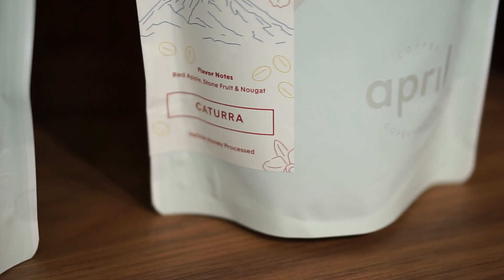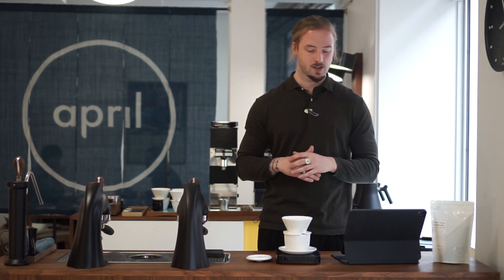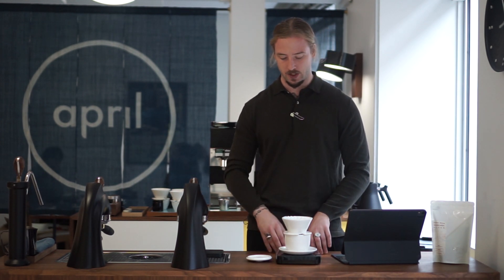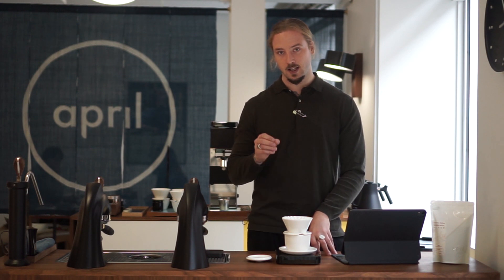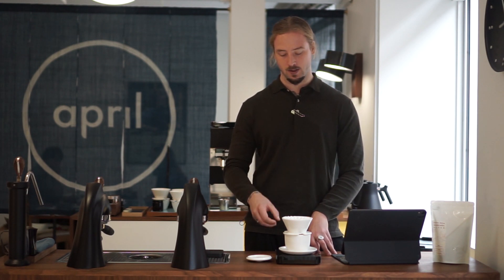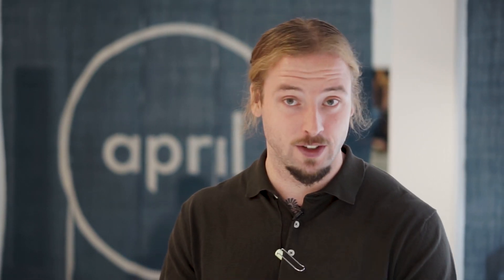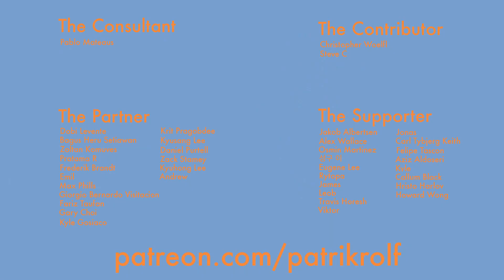Coffee Subscription October 2020 | Coffee with April #144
This week, Patrik presents our latest subscription coffee; a new release from our partner farmer in Costa Rica.

This Yellow Honey processed Caturra is ann excellently clean coffee, showcasing the classic terroir of Volcan Azul.

Alejo is an incredibly experienced farmer, and the work he does with this yellow honey process really helps to bring added sweetness to the coffee without imparting funk or fermented notes.

We've got some brewing tips to share with you too. If you would like to follow along with the recipe that we chose for this coffee you can find the details below:

12g - 200g
92°C Water
100g Pour - 0:00 - 0:10 (40g Circle - 60g Center)
100g Pour - 0:30 - 0:40 (40g Circle - 60g Center)
Total Brew Time - 2:40